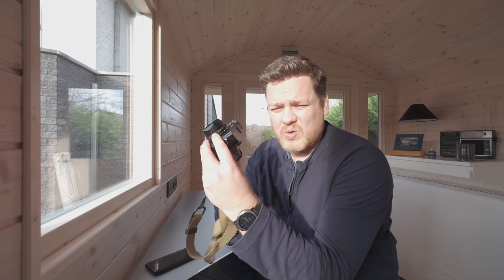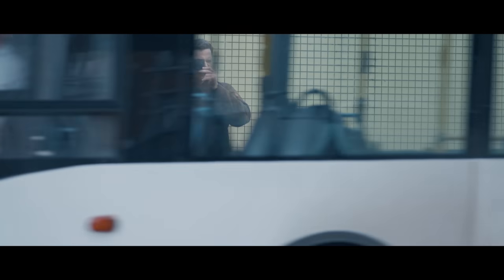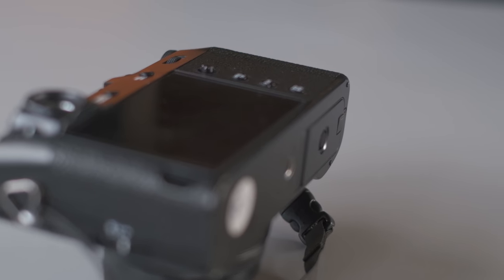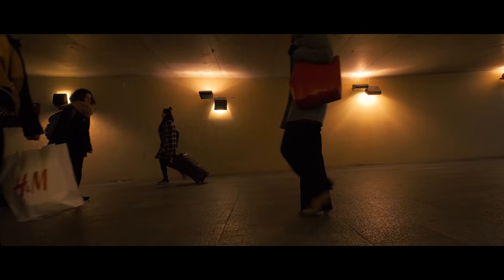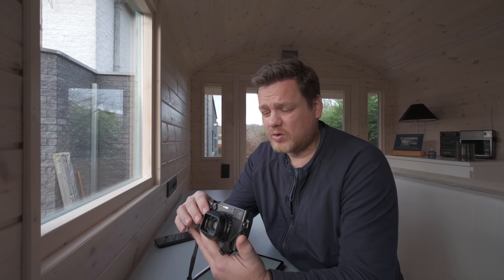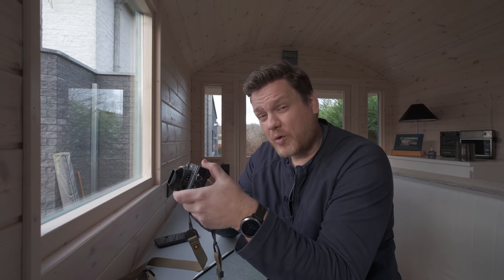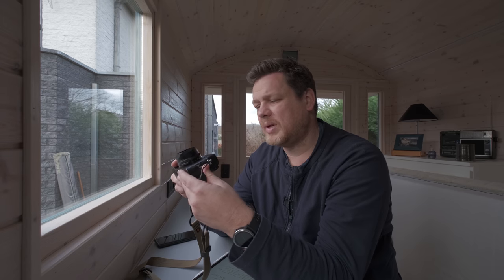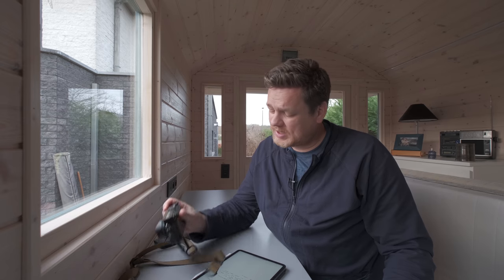Fujifilm X100V Review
A couple of months ago, Fujifilm approached me to do a project with a prototype of the new X100V. You can find the full video about the project online, but here is my personal review of the Fuji X100V after working with it for 3 months.